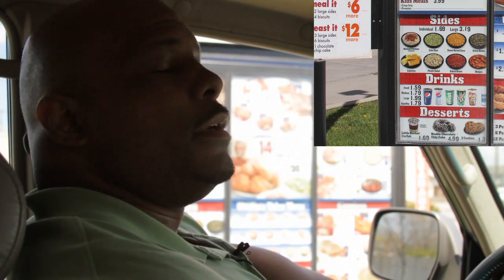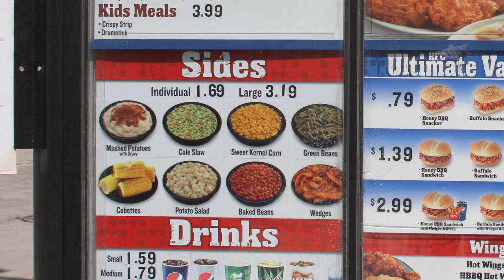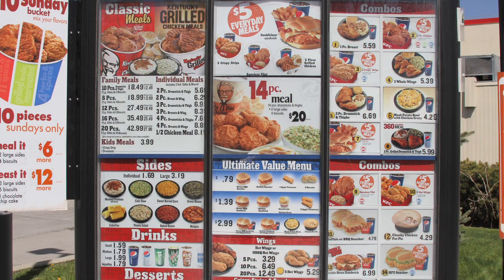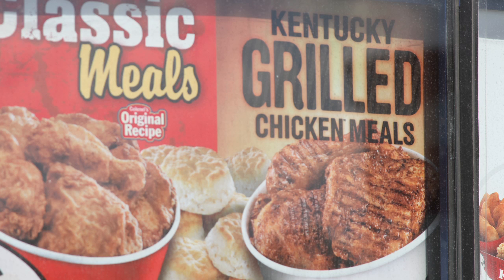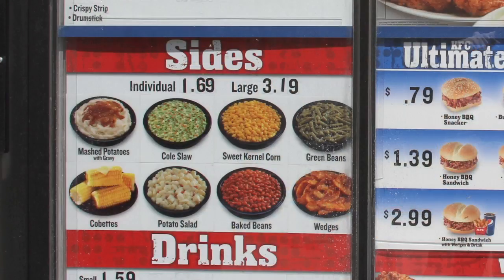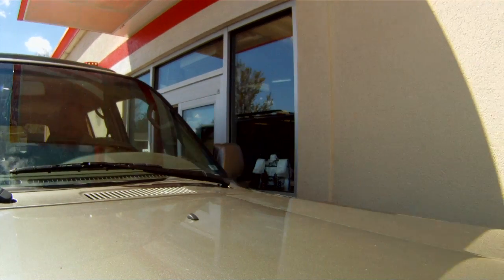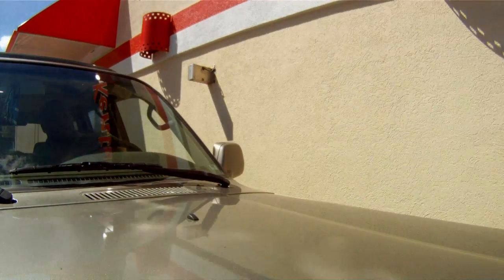C.R. England - Healthy Truck Driver Meal Choices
At C.R. England we appreciate our drivers, which is why their health and safety is our first priority. We also understand the challenges of eating healthy while on the road. Our Personal Health Adviser, Julian Bonner is here to breakdown a fast food menu and maybe offer some healthy alternatives out on the road. Enjoy!